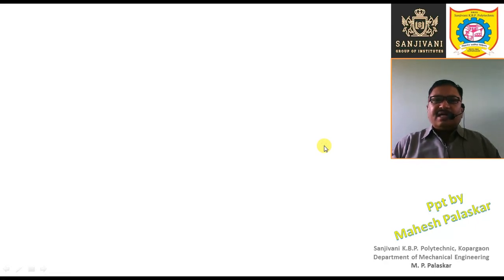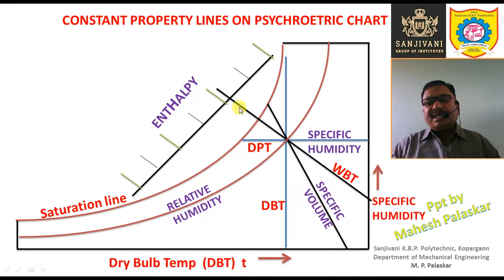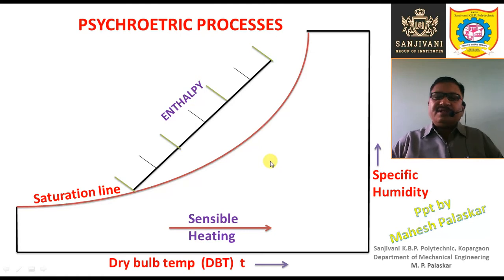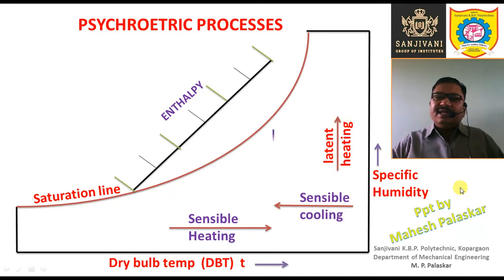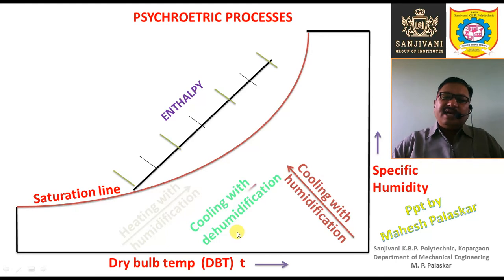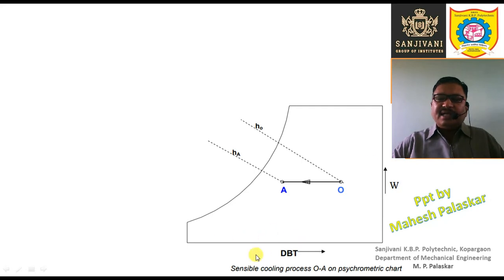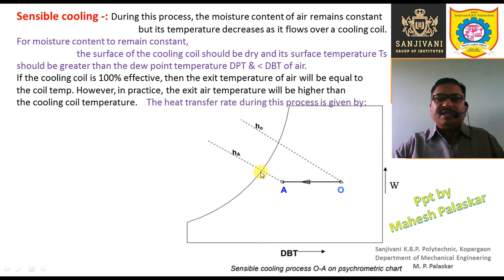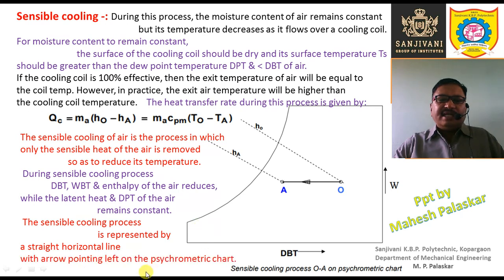PSYCHROMTRIC PROCESSES 1